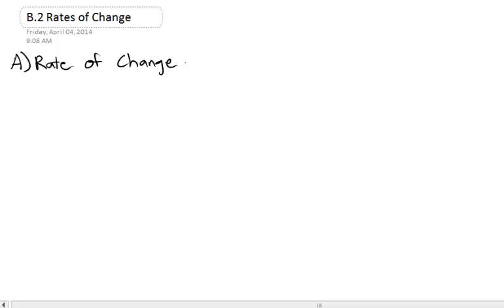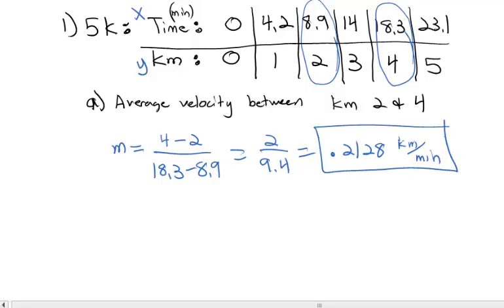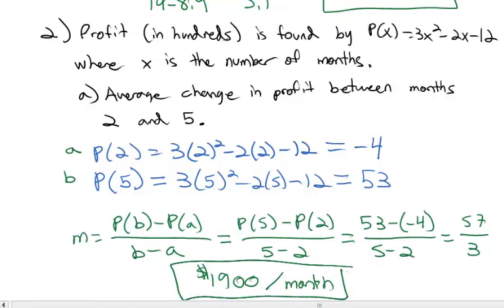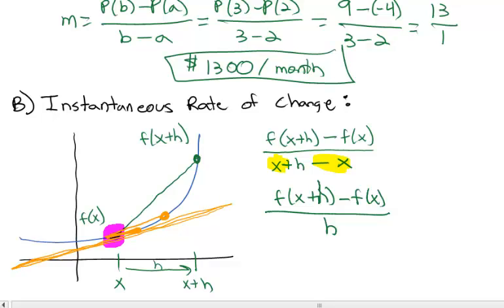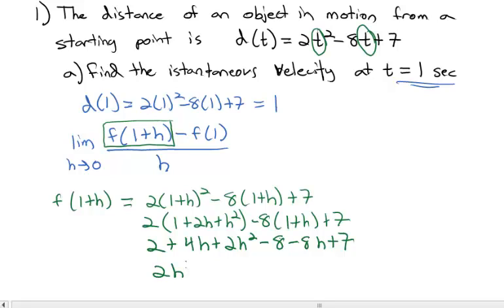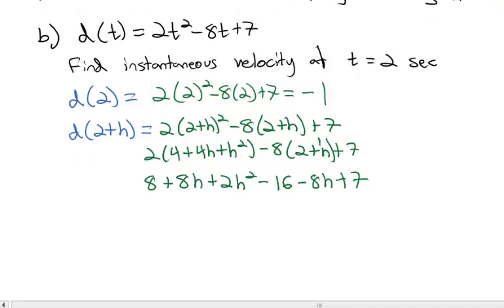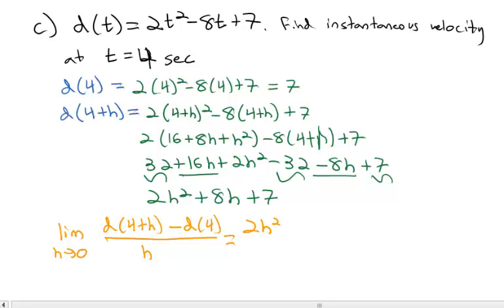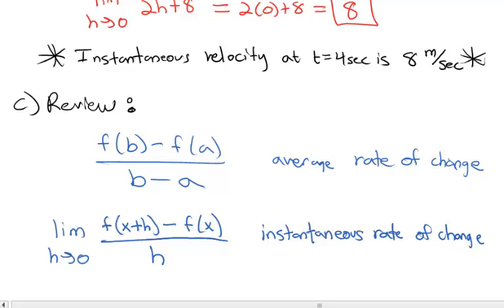B.2 Rates of Change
Calculating the rate of change of a function